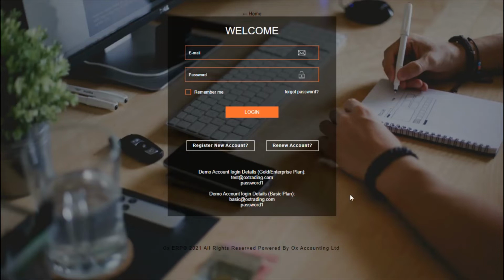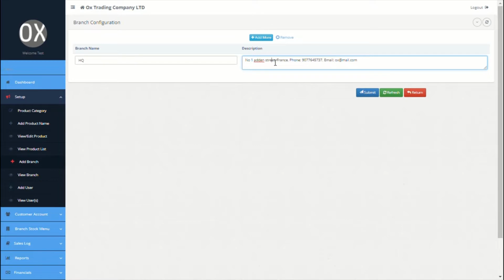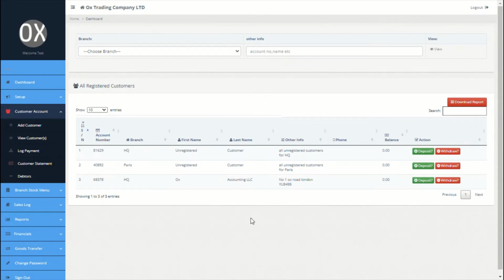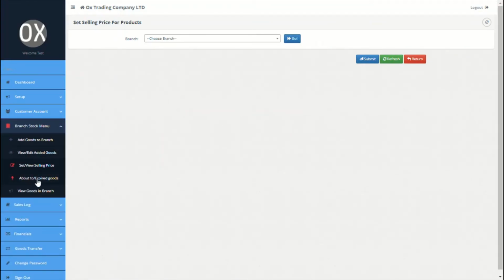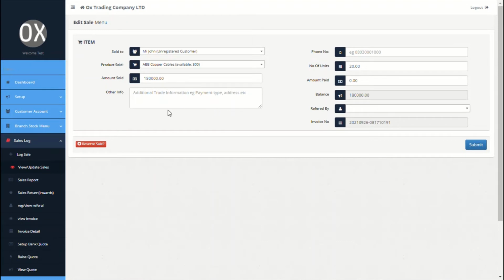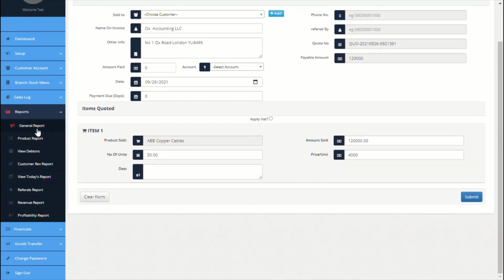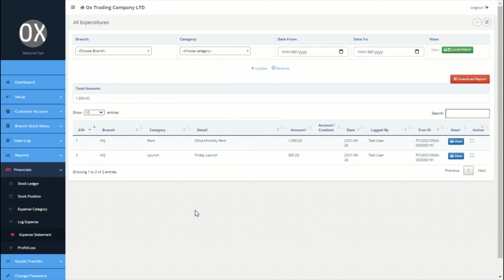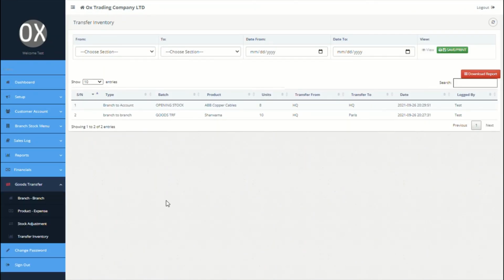Ox ERP Trading Basic Plan Setup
how to setup Ox ERP trading(basic plan)